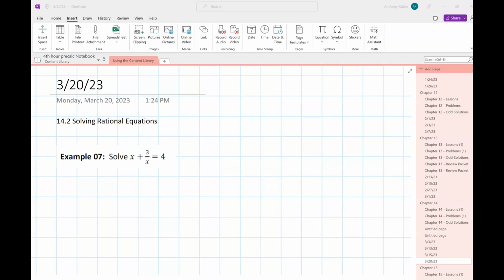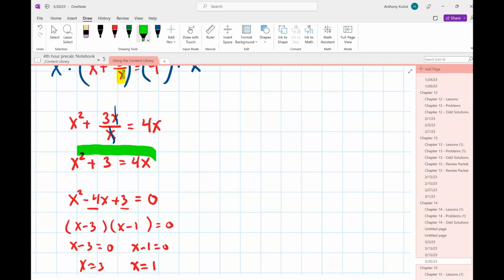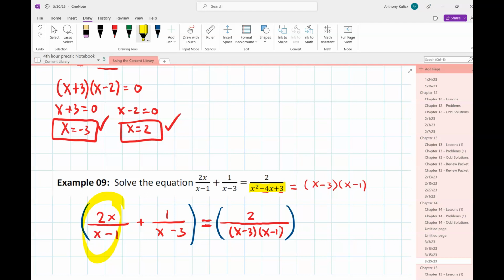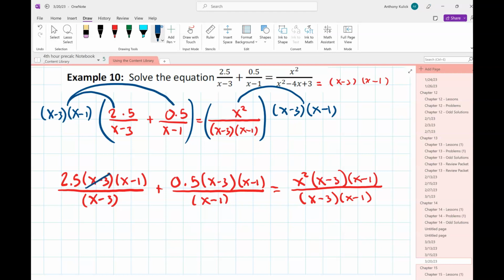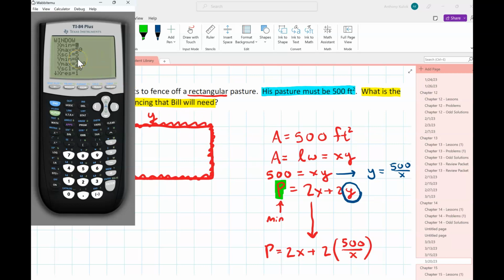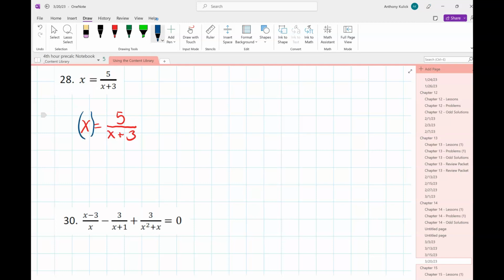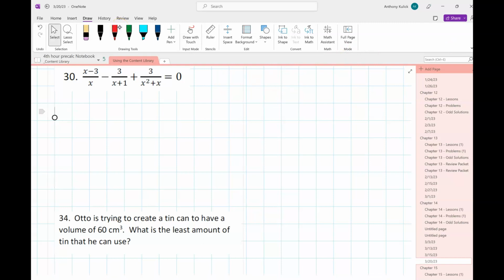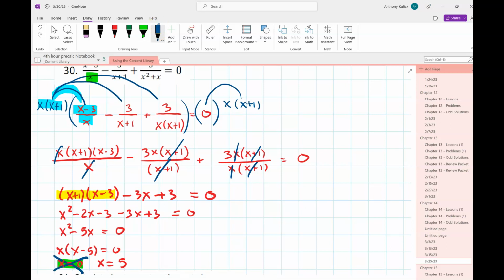3/20/23 PC - 4th hour